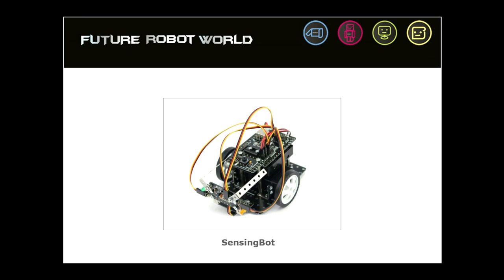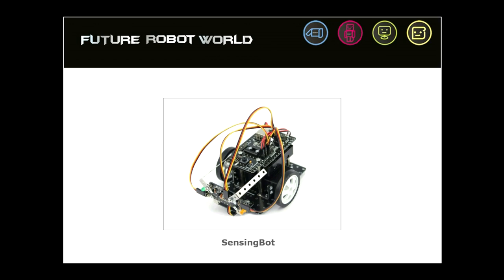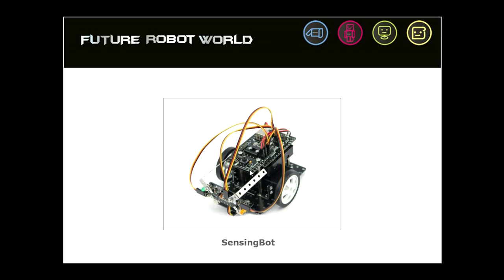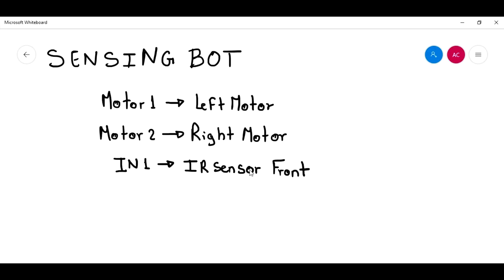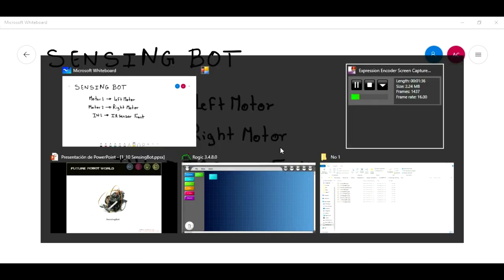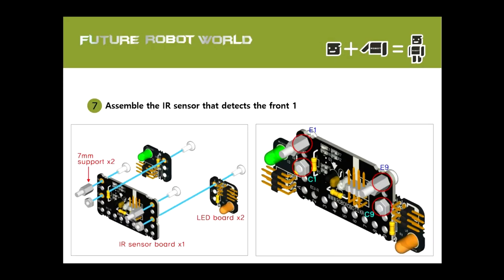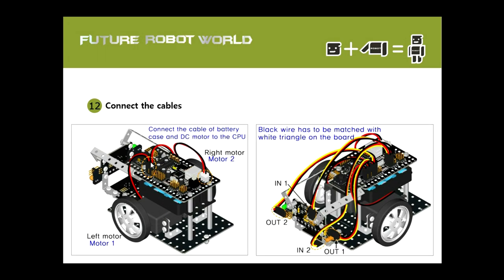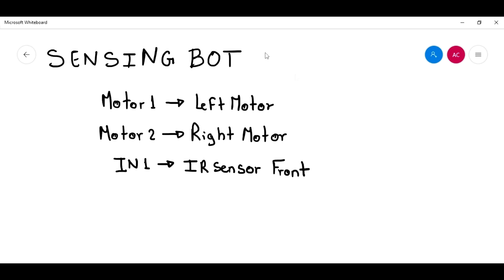How to program the Sensing bot (avoiding robot) in ROGIC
In this video I explain how to program the Sensing bot, that is a robot that avoids the obstacles that has in front of it. The robot is programmed in the Rogic software.